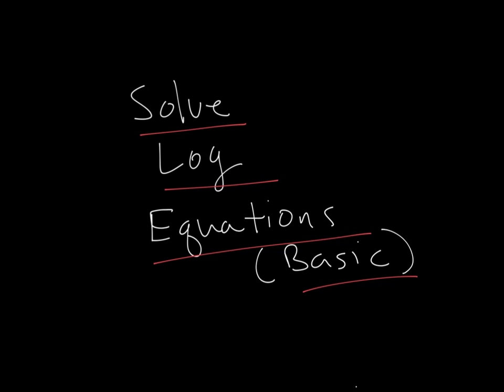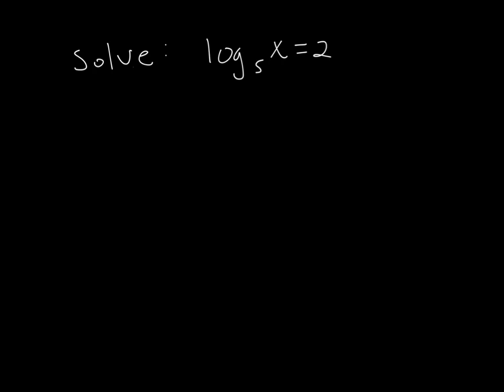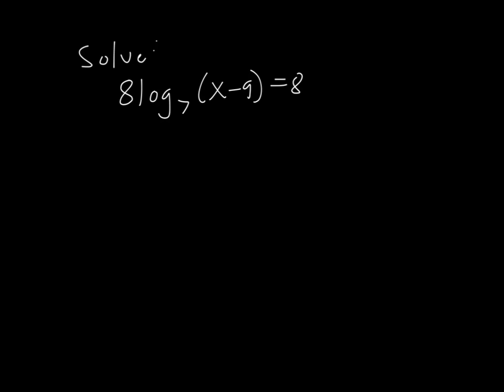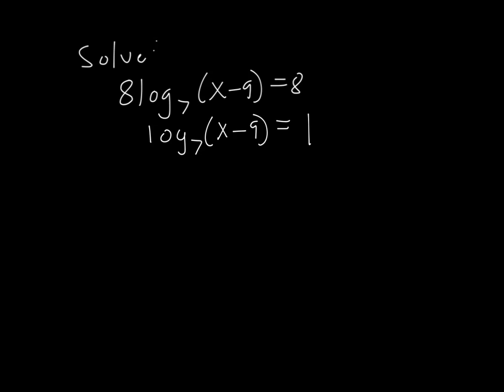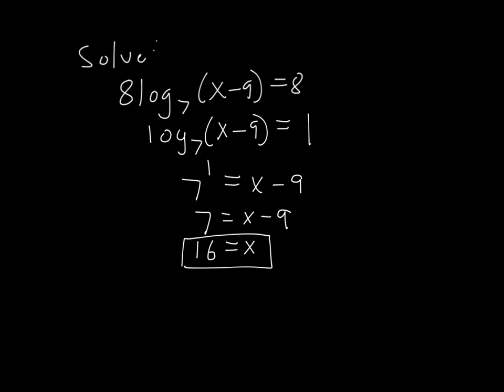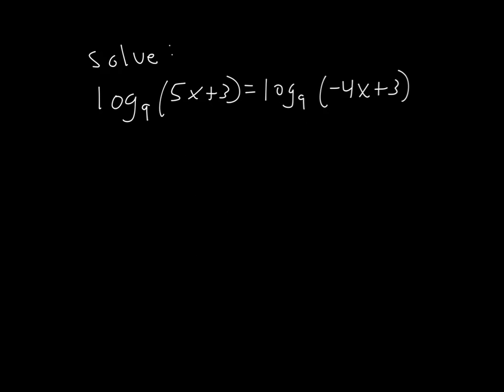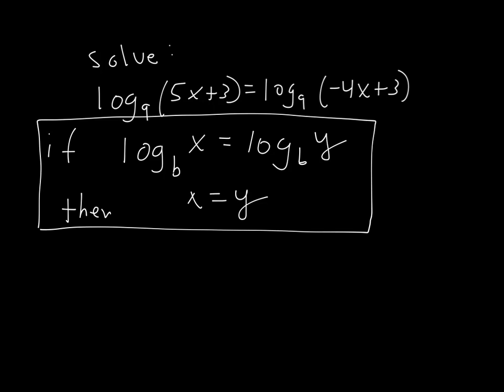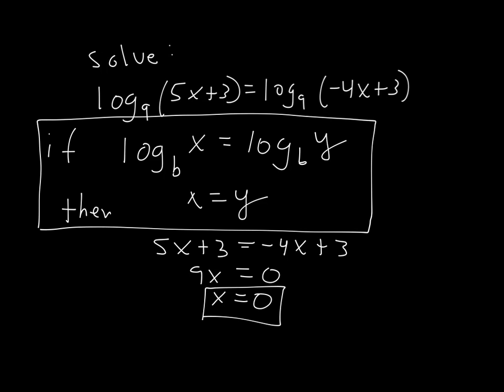Solve basic log equations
This is a very short video on the basics of solving log equations.